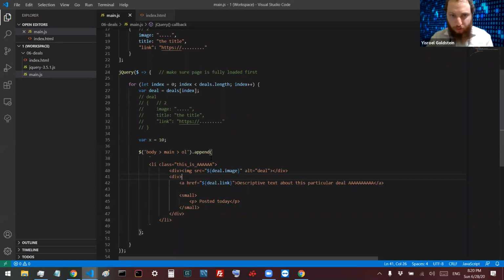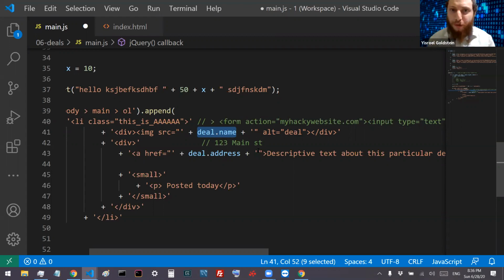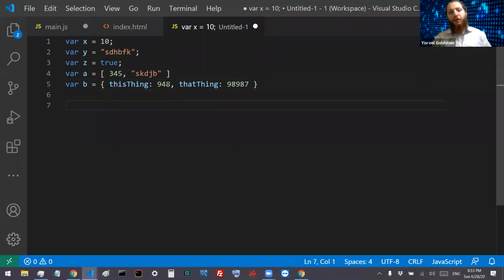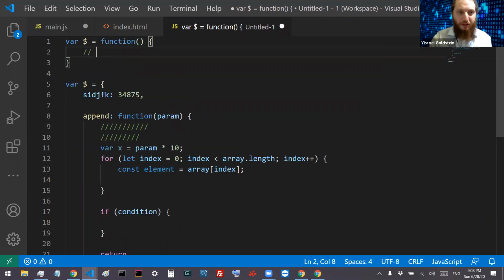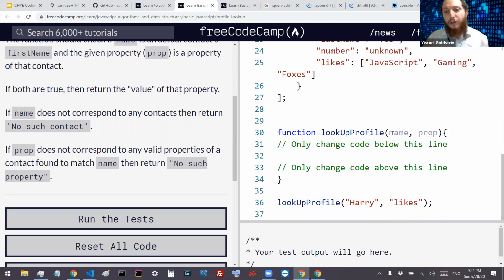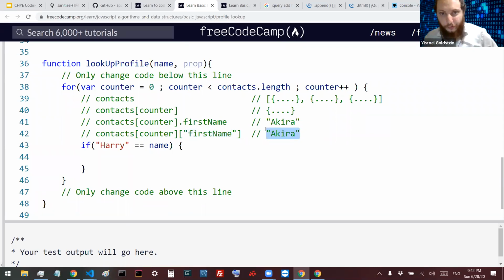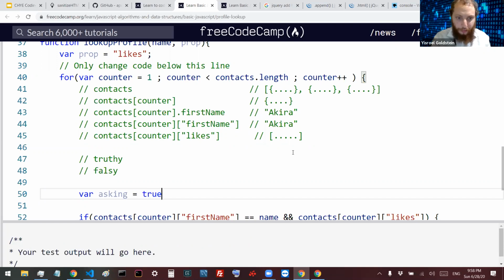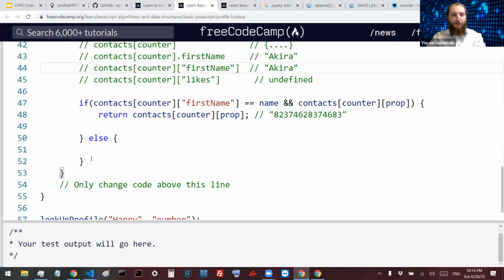Coding and Programming 6/25/20 Video